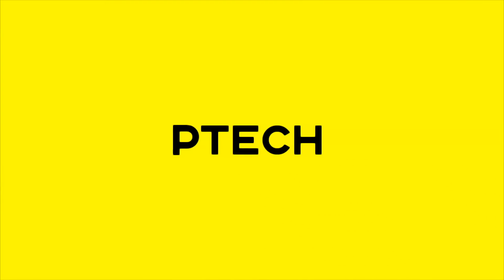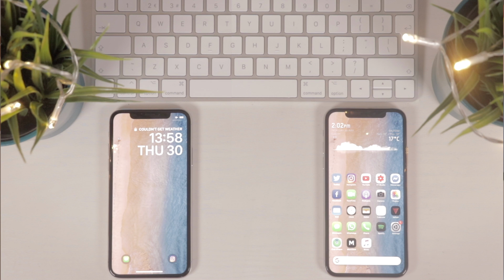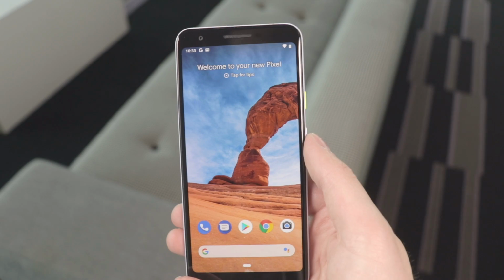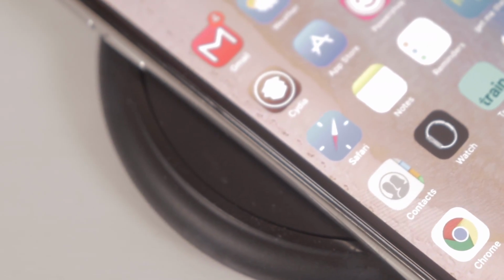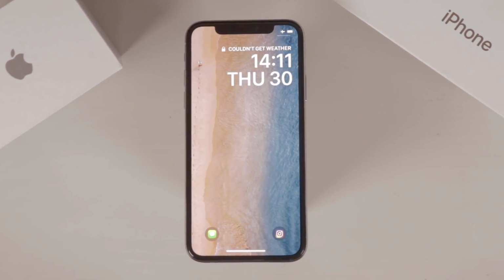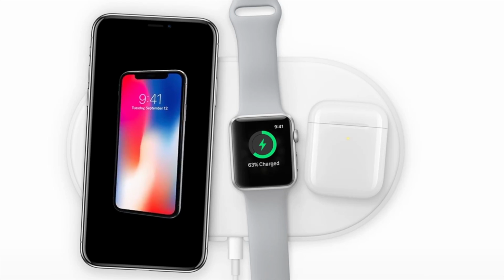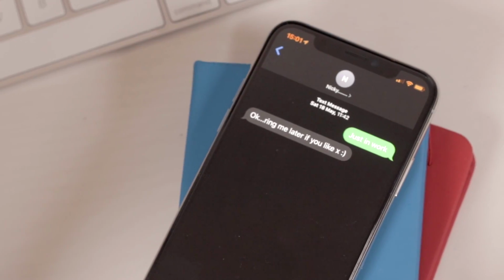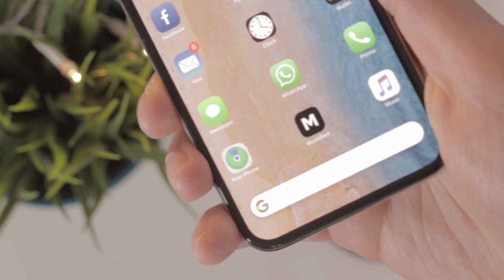iOS 13 Leaks! - iOS 13 First Look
iOS 13 is released on Monday and we've seen the leaks but this is how it should look. The chances of apple doing a re design is slim on ios 13 but we can hope